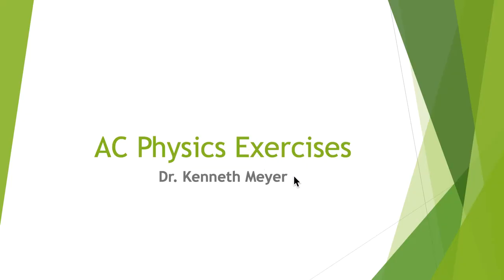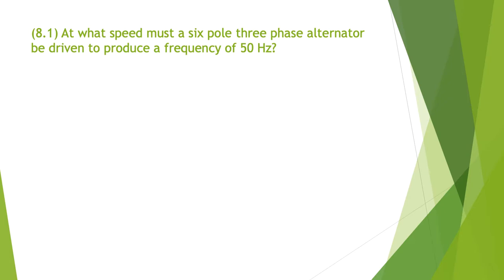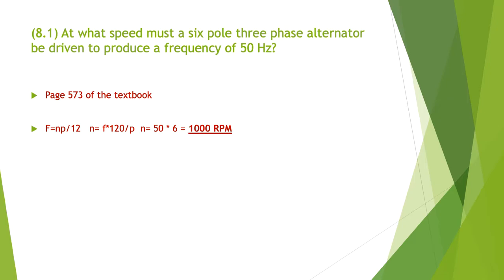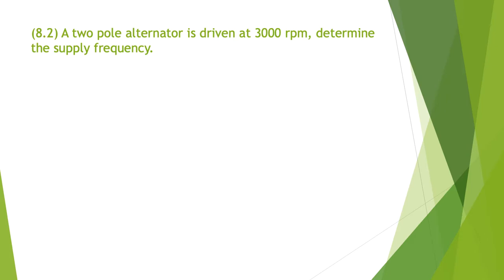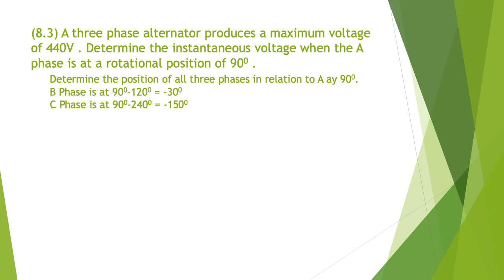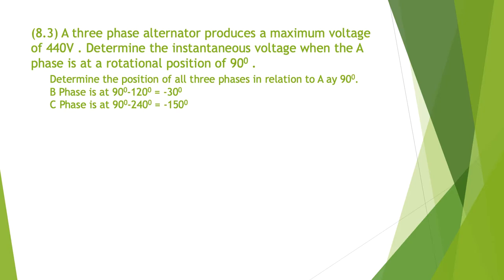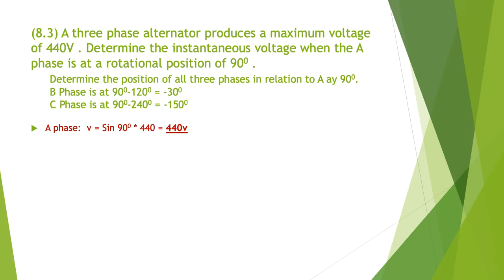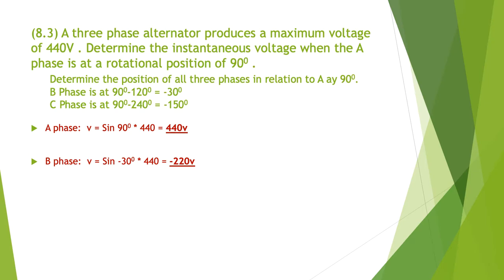AC Lesson 8 Theory Exercisies complete Ken Meyer